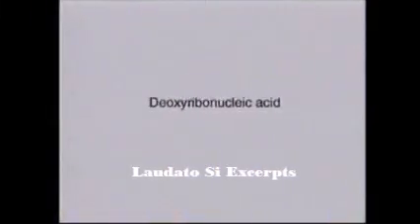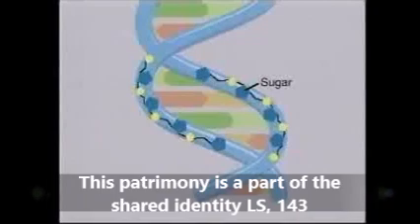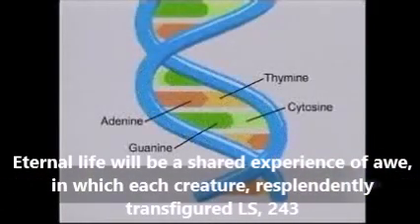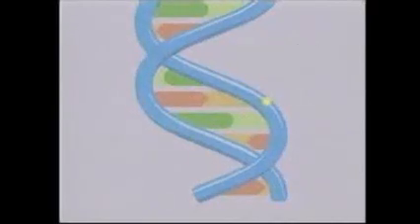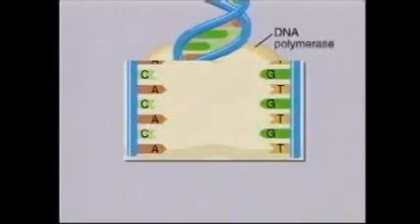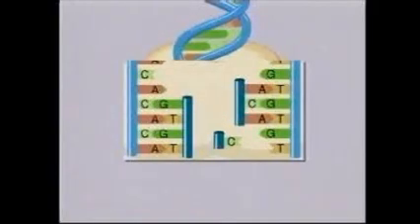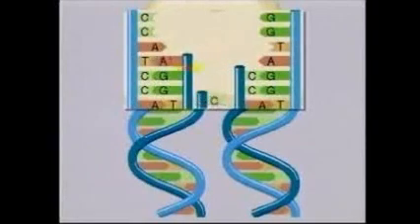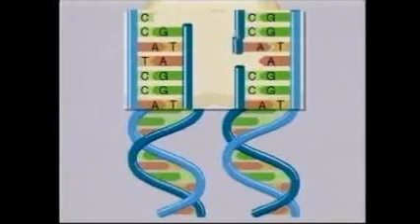LENT IS IN YOUR DNA SYSTEM 2025 / LAUDATO SI EXCERPTS ON OUR DNA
93. Whether believers or not, we are agreed today that the earth is essentially a shared
 inheritance, whose fruits are meant to benefit everyone.

 138. Time and space are not independent of one another, and not even atoms or subatomic particles can be considered in isolation. Just as the different aspects of the planet – physical, chemical and biological – are interrelated, so too living species are part of a network which we will never fully explore and understand. A good part of our genetic code is shared by many living beings. It follows that the fragmentation of knowledge and the isolation of bits of information can actually
 become a form of ignorance, unless they are integrated into a broader vision of reality.

 143. Together with the patrimony of nature, there is also an historic, artistic and cultural patrimony
 which is likewise under threat. This patrimony is a part of the shared identity of each place and a
 foundation upon which to build a habitable city. It is not a matter of tearing down and building new
 cities, supposedly more respectful of the environment yet not always more attractive to live in.

202. Many things have to change course, but it is we human beings above all who need to
 change. We lack an awareness of our common origin, of our mutual belonging, and of a future to
 be shared with everyone. This basic awareness would enable the development of new
 convictions, attitudes and forms of life. A great cultural, spiritual and educational challenge stands
 before us, and it will demand that we set out on the long path of renewal.

 213. These simple gestures of heartfelt courtesy help to create a culture of shared life and respect for our surroundings.

229. We must regain the conviction that we need one another, that we have a shared
 responsibility for others and the world, and that being good and decent are worth it. We have had
 enough of immorality and the mockery of ethics, goodness, faith and honesty. It is time to
 acknowledge that light-hearted superficiality has done us no good. When the foundations of social
 life are corroded, what ensues are battles over conflicting interests, new forms of violence and
 brutality, and obstacles to the growth of a genuine culture of care for the environment.

 232. Thus, a community can break out of the indifference induced by consumerism. These actions cultivate a shared identity, with a story which can be remembered and handed on.

 243. At the end, we will find ourselves face to face with the infinite beauty of God (cf. 1 Cor 13:12),
 and be able to read with admiration and happiness the mystery of the universe, which with us will
 share in unending plenitude. Even now we are journeying towards the sabbath of eternity, the new
 Jerusalem, towards our common home in heaven. Jesus says: “I make all things new” (Rev 21:5).
 Eternal life will be a shared experience of awe, in which each creature, resplendently transfigured,
 will take its rightful place and have something to give those poor men and women who will have
 been liberated once and for all.